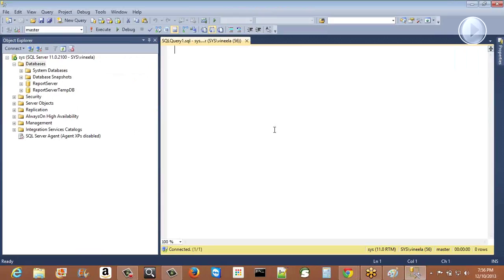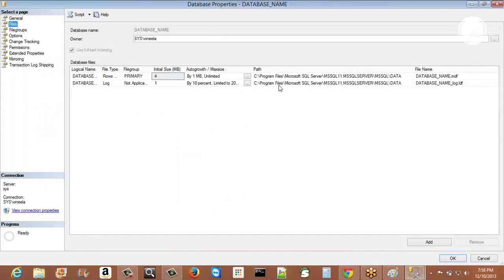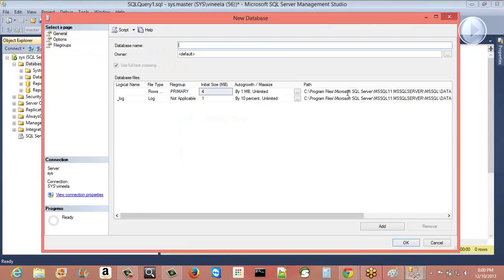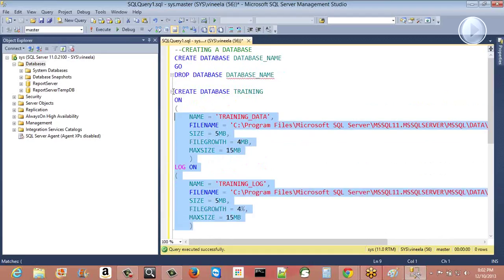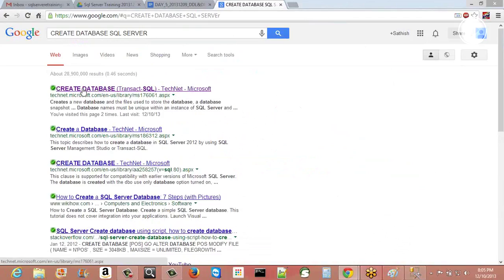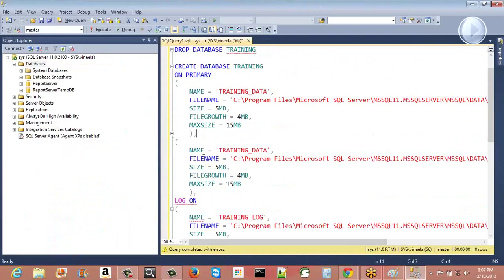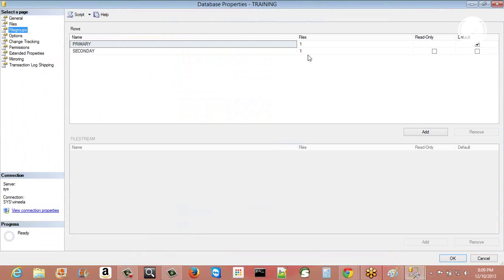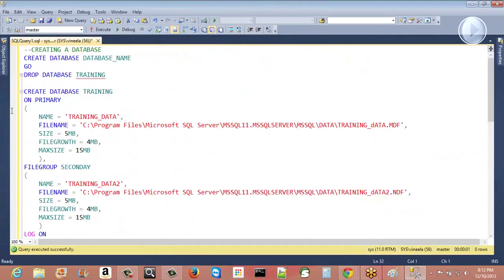SQL Tutorials- 3.Create & Drop Data Base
How to Create Databse
How to Drop Data Base